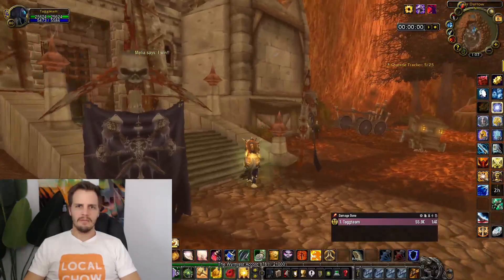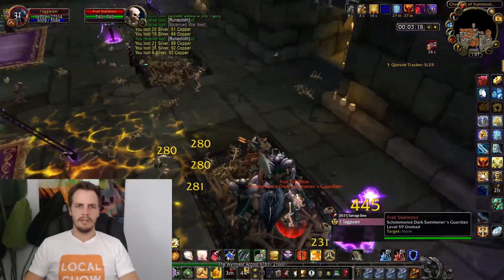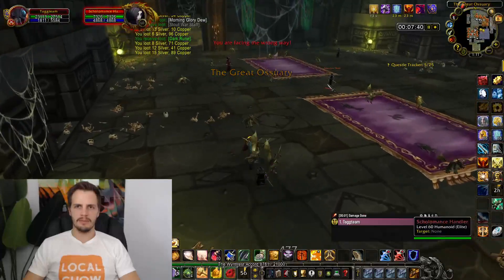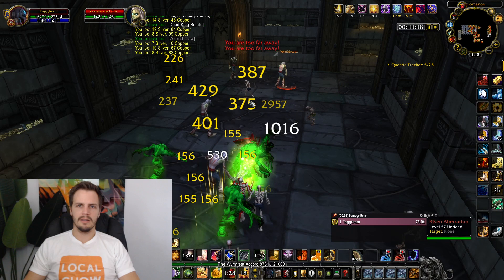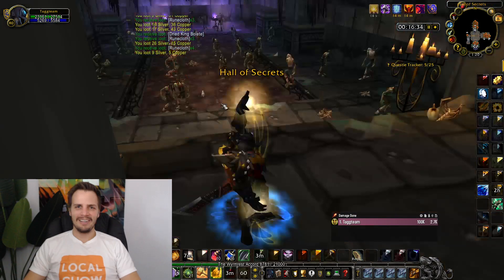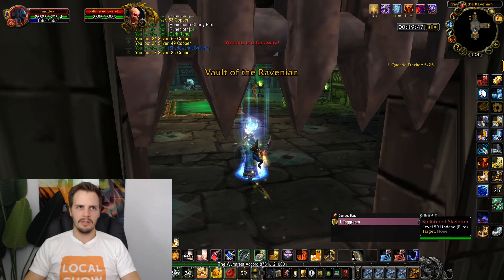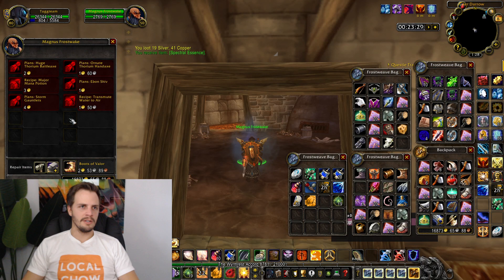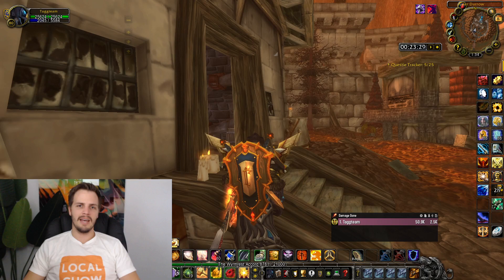Classic World of Warcraft WOTLK Dungeon Farm Guide: Scholomance (this one surprised me)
Continuing on my Dungeon Gold Farming Guides on a quest to find the best dungeon farm in Classic WOW Wrath of the Lich King. (p.s. skip to where I kill Ras to see the epic BOE drop!)

Running Scholomance was surprising to me, as I was not expecting the gold per hour it provided. It is also an incredibly satisfying farm as most of the mobs have a chance to drop cloth and it is a good place to farm rare items and recipes.

There are a couple of pulls that need to be done a certain way to make sure the run can be complete in under 23 minutes and the hidden vendor outside makes it super easy to keep farming without filling up bag space.